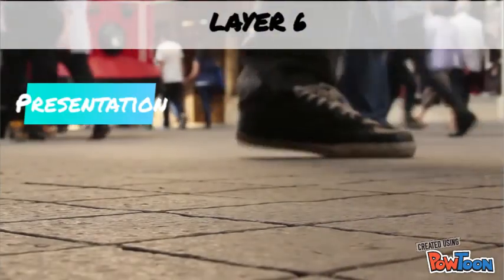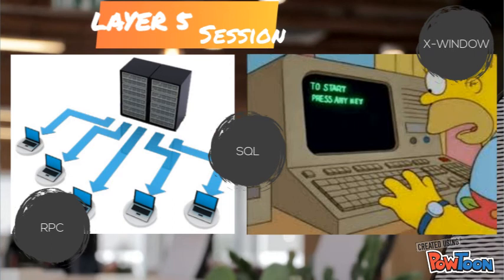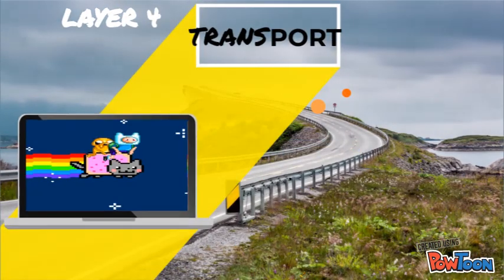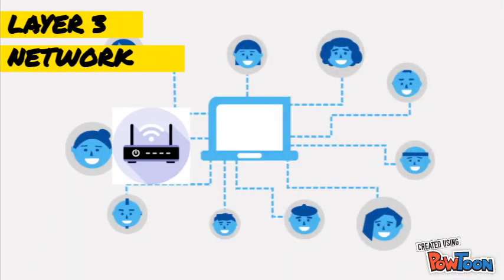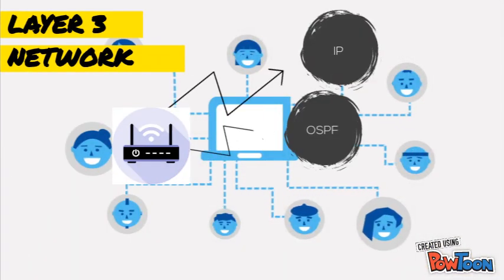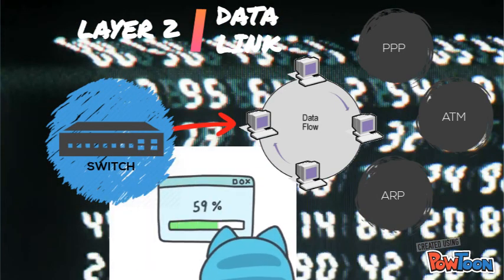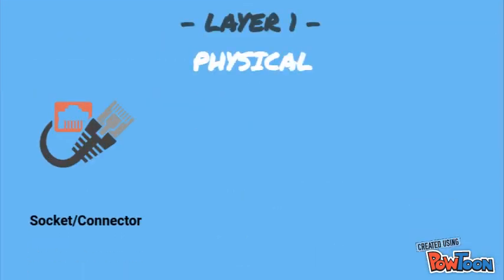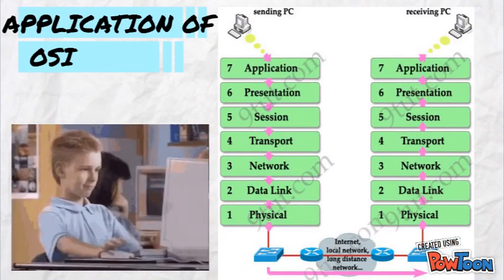OSI 7 LAYER MODEL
PowToon is a free tool that allows you to develop cool animated clips and animated presentations for your website, office meeting, sales pitch, nonprofit fundraiser, product launch, video resume, or anything else you could use an animated explainer video. PowToon's animation templates help you create animated presentations and animated explainer videos from scratch.  Anyone can produce awesome animations quickly with PowToon, without the cost or hassle other professional animation services require.